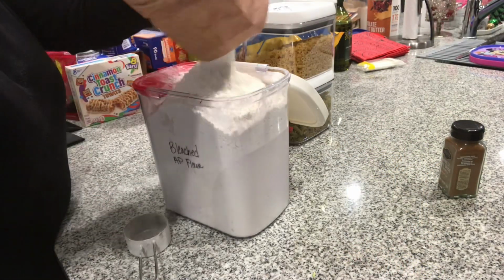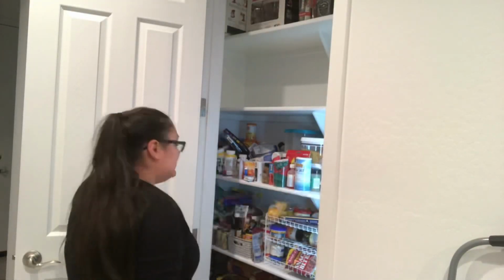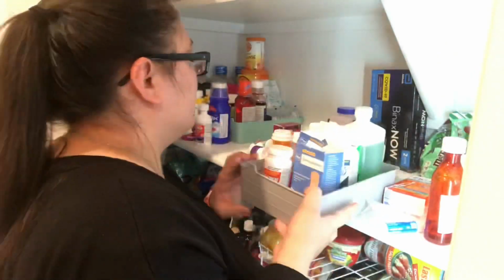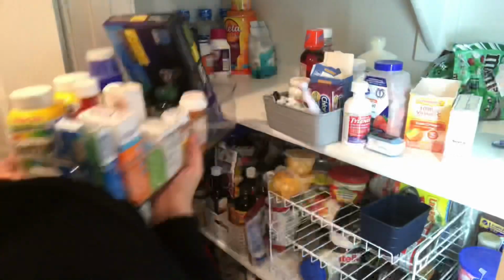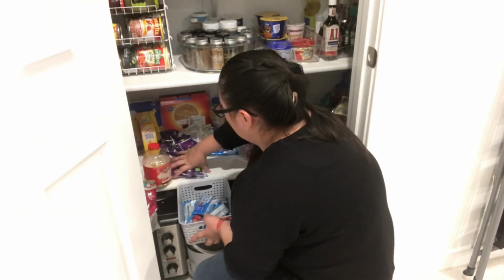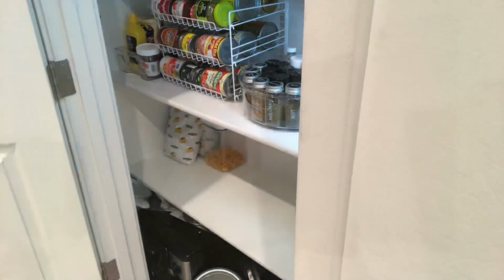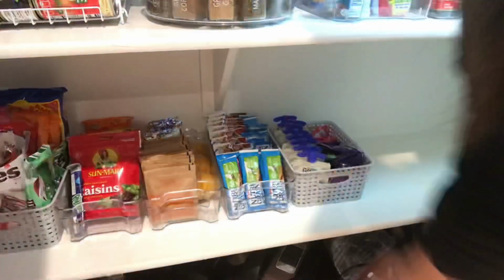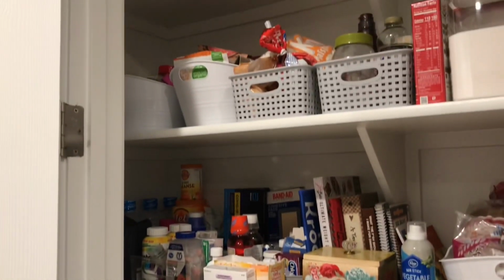DECLUTTER & ORGANIZE WITH ME 2021 | PANTRY ORGANIZATION | PANTRY REFRESH | Melissa’s House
Hey friends! My PANTRY has gotten out of control! It needs a re set so in this video I’ll be ORGANIZING & DECLUTTERING MY PANTRY so I can finally start finding things easily again. I have linked my original DECLUTTER & ORGANIZE PANTRY video down below. Thank you for all of your support and helping my channel grow!! Have the best weekend!!
💚Melissa

DECLUTTER & ORGANIZE WITH ME 2021 | PANTRY ORGANIZATION | FRIDGE ORGANIZATION

Clear Bins